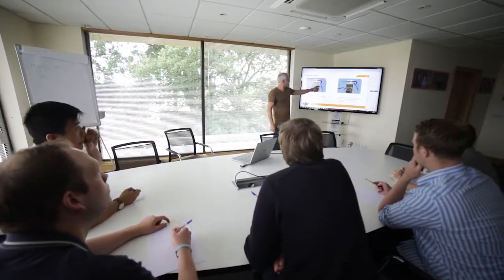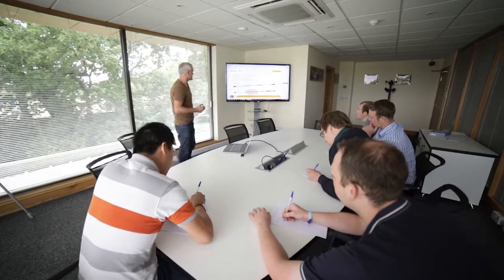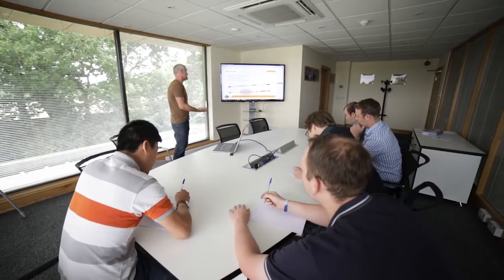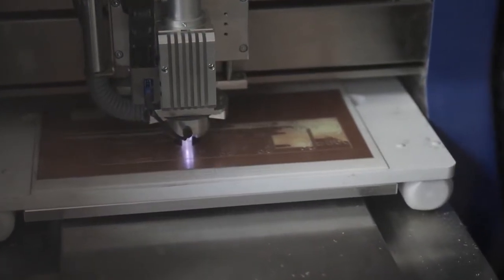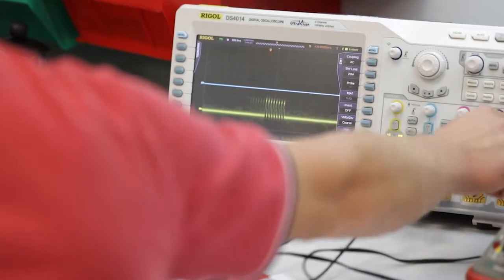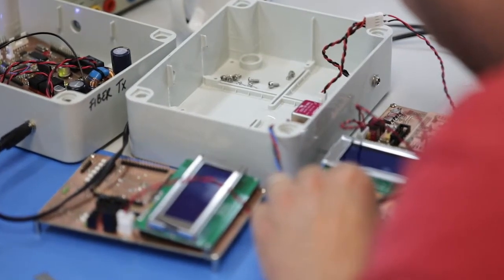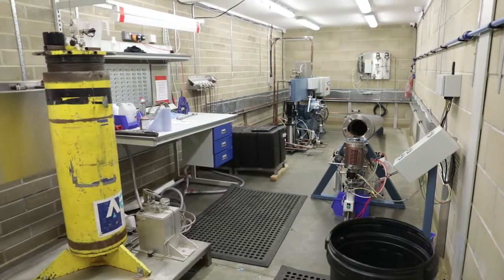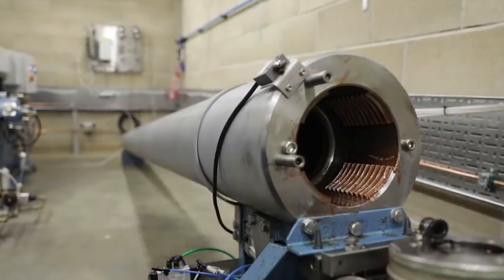EV Technology Centre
We at EV are passionate innovators determined to keep one step ahead, constantly pushing the boundaries of diagnostic well intervention technologies.

Crucial to this is our EV Technology Centre, a highly-focused facility dedicated to the development and production of downhole video and data acquisition technologies.